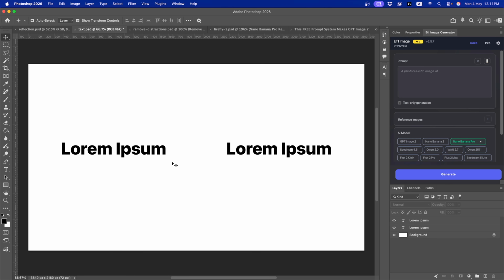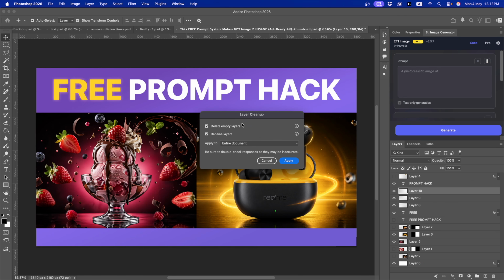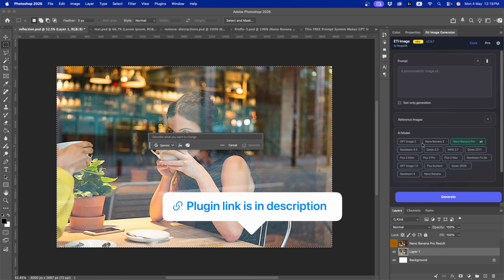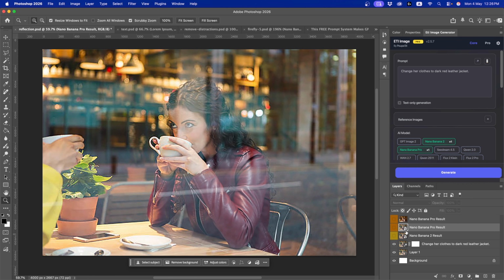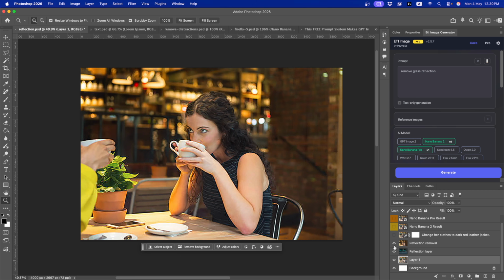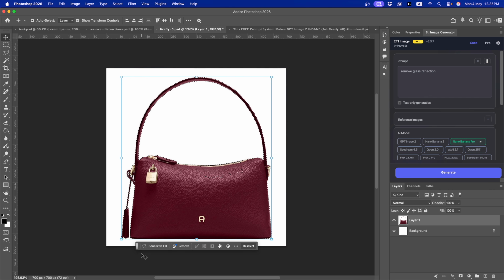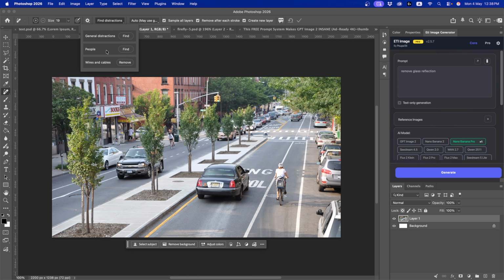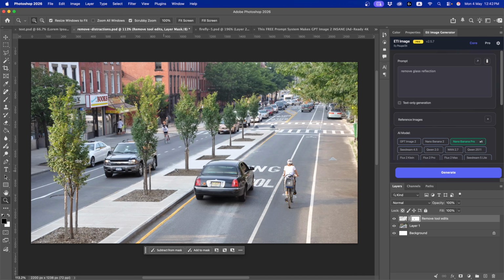7 BIG NEW Photoshop Features Just Released (Number 6 Is INSANE)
ETI Image Plugin (use Nano Banana 2 / Pro at 4K in Photoshop)

Video Description:
Photoshop just got 7 brand-new features in the latest update — and one of them (number 6) is genuinely going to change how you edit images. In this complete walkthrough I demo all seven, side by side, with real before-and-after results so you can see exactly what each one does and when to actually use it.

You'll learn how to use the new Text Dynamic for curved text without ugly letter stretching, the Layer Cleaner that auto-renames messy layer stacks and deletes empty layers in one click, the brand-new Adobe Firefly 5 inside Generative Fill (compared head-to-head against Nano Banana 2 and Nano Banana Pro at 4K), the Reflection Removal tool that actually beats AI on a real-world task, the new Actions panel with one-click presets, the 3D Object Rotation that lets you rotate ANY object in 3D space (this is #6 — easily the most impressive update in this release), and the upgraded Remove Tool with AI distraction-finder that auto-detects people, wires, cars, and clutter in one pass.

I also show you the limits Adobe doesn't tell you about — like why Firefly 5 still can't match Nano Banana 2 / Pro on portrait quality, and how to use those AI models at full 4K with proper settings inside Photoshop if you need them.

Whether you've been using Photoshop for years or just installed it last week, this is the fastest way to get up to speed on every new tool in the latest release. Drop a comment with which feature surprised you the most — I read every reply.

Video Timeline & Chapters:

0:00 - Intro + Update 1: Text Dynamic (Curved Text Done Right)
1:42 - Update 2: Layer Cleaner (Auto-Rename + Delete Empty Layers)
3:02 - Update 3: Firefly 5 + Generative Fill (vs Nano Banana 2 & Pro)
7:11 - Update 4: Reflection Removal Tool
9:05 - Update 5: New Actions Panel
9:54 - Update 6: 3D Object Rotation (The Best One!)
11:45 - Update 7: Remove Tool + AI Distraction Finder
13:35 - Final Thoughts

Equipment I use:
Camera Lens
Sound Card
Color Lights